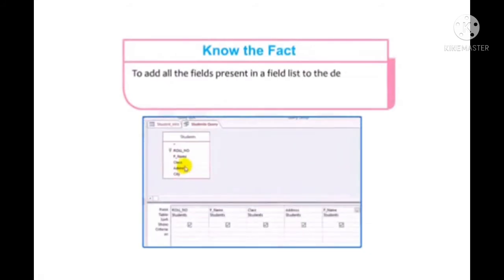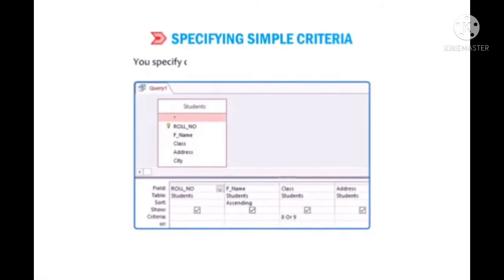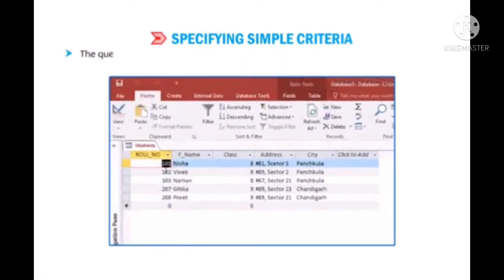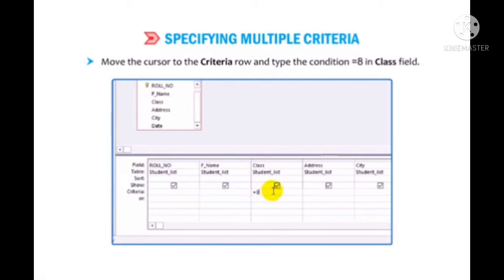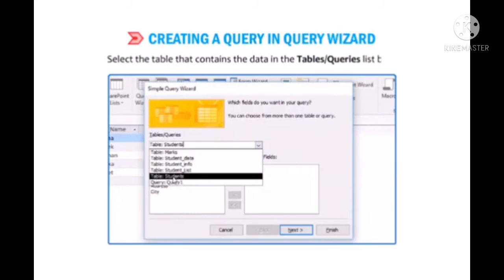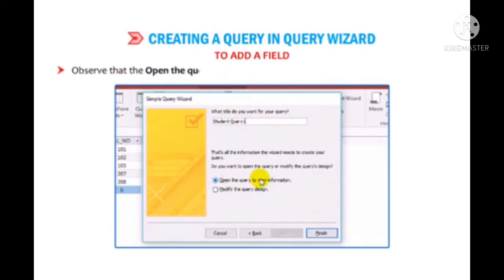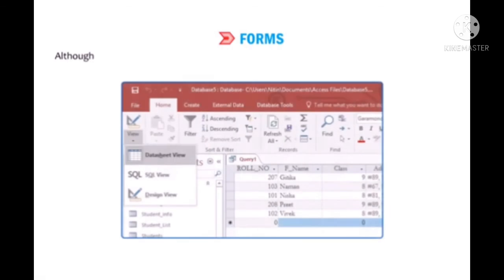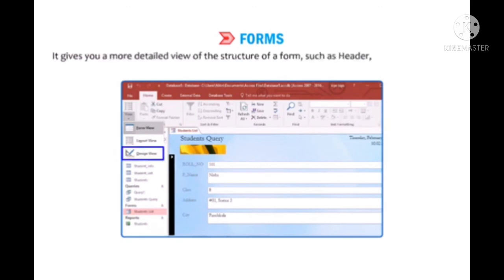CLASS 8TH/FORMS QUERIES AND REPORTS